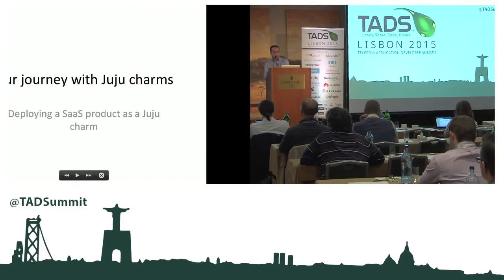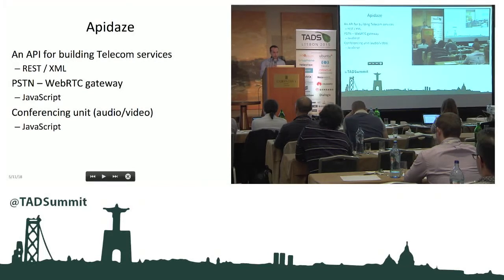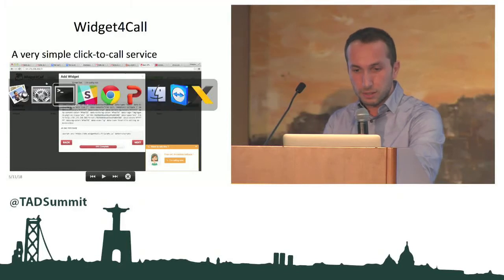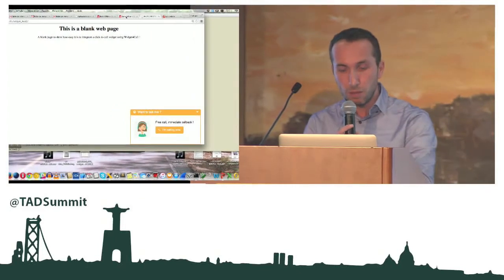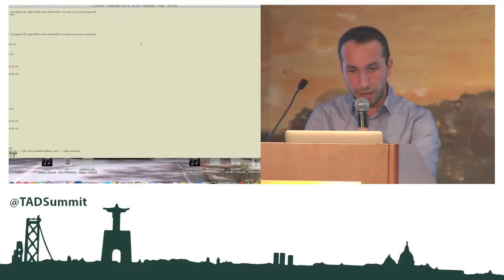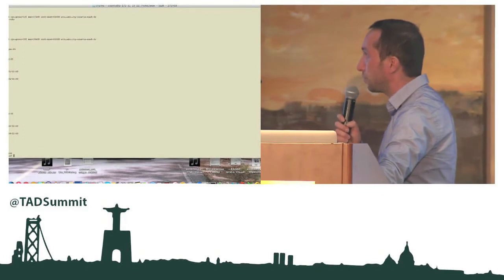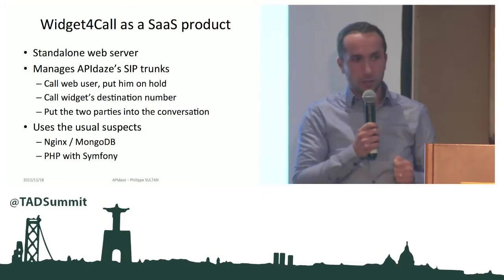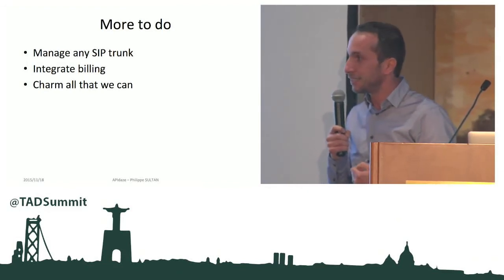Philippe Sultan - Apidaze Dangerous Demo